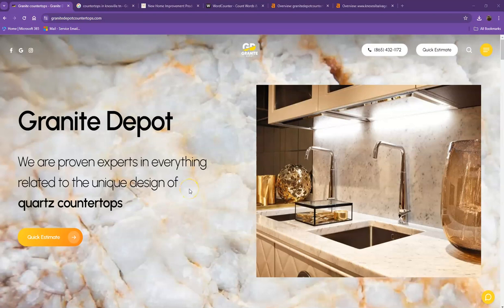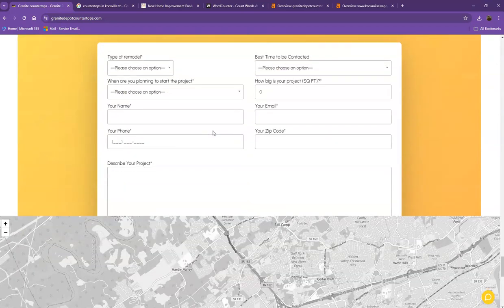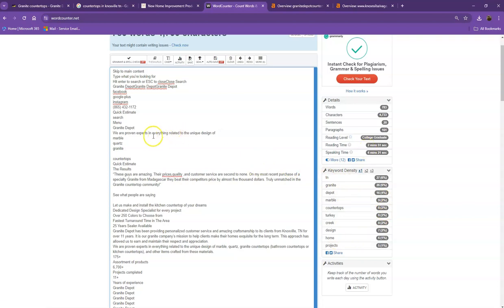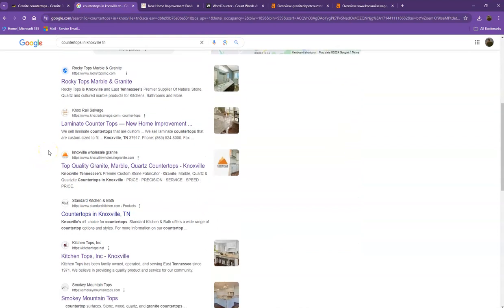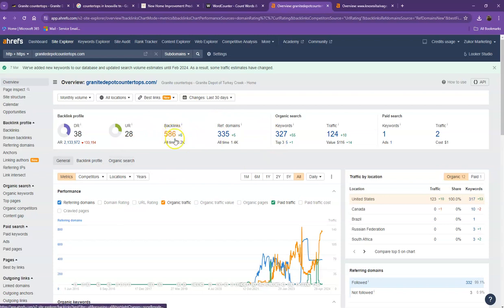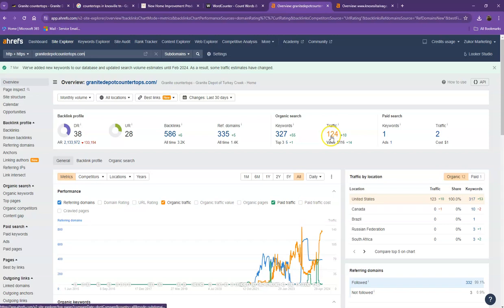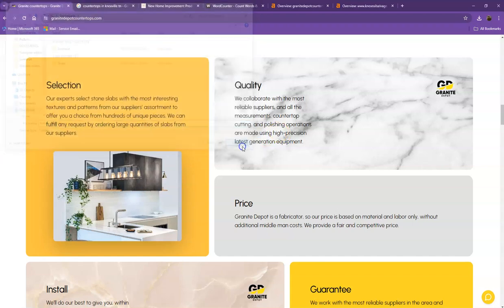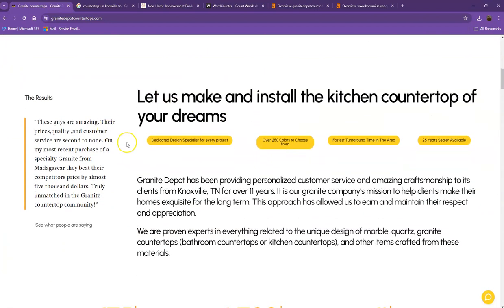Website Analysis Video for Granite Depot